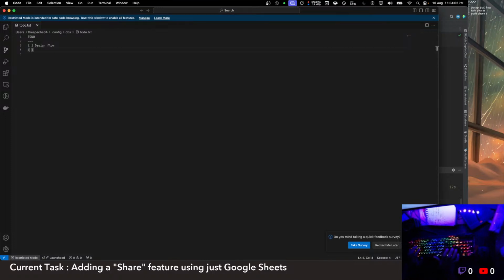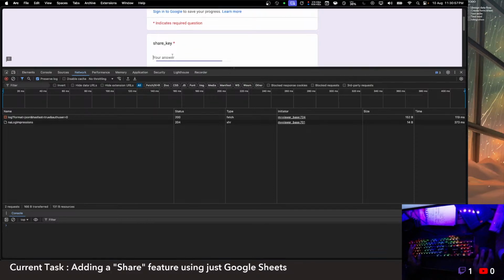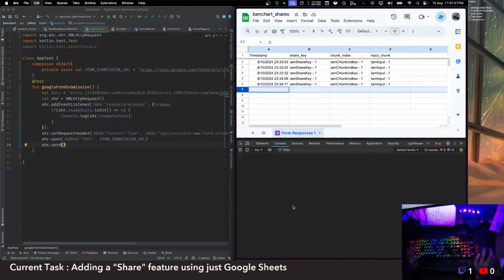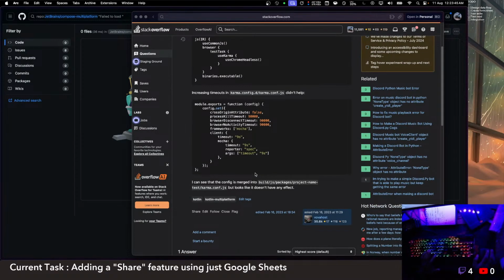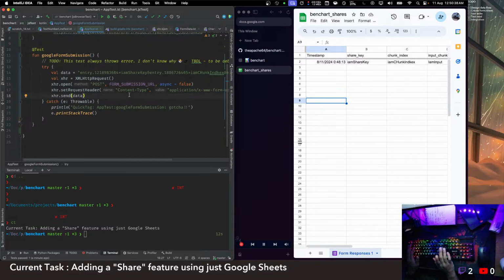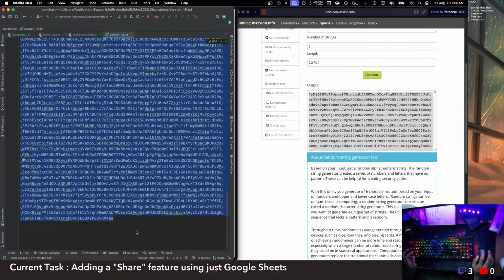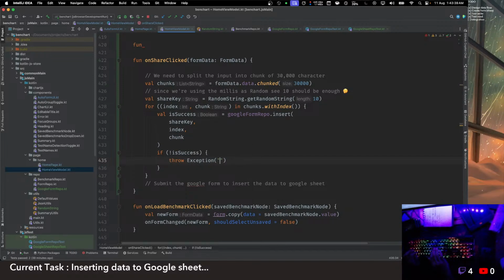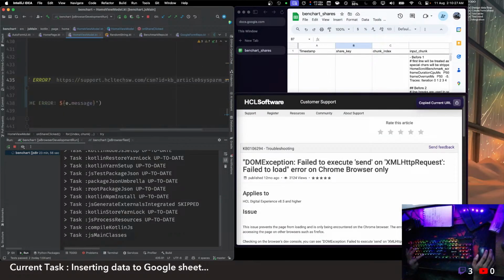Adding a "Share" feature using just Google Sheets | Lofi | Coding